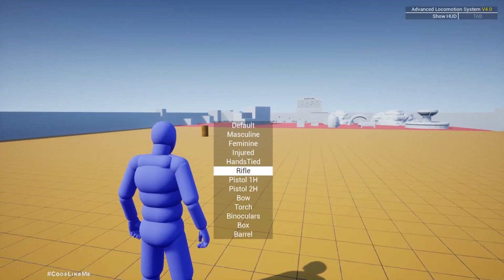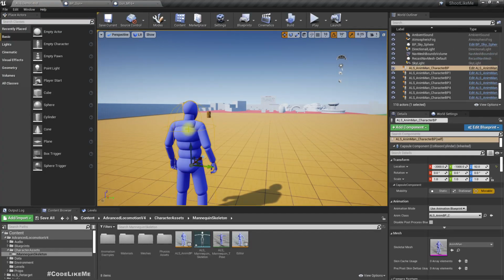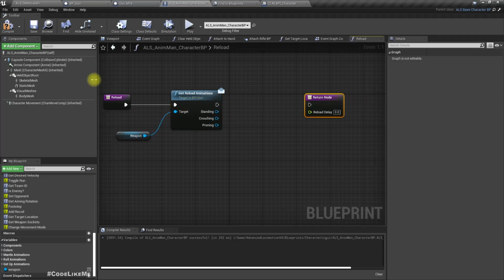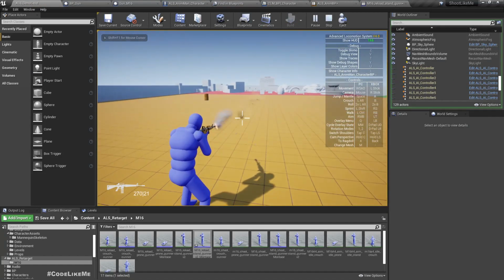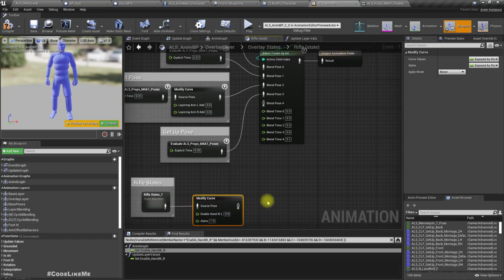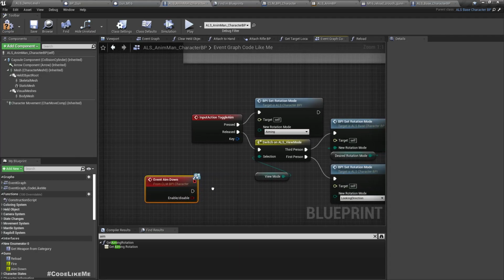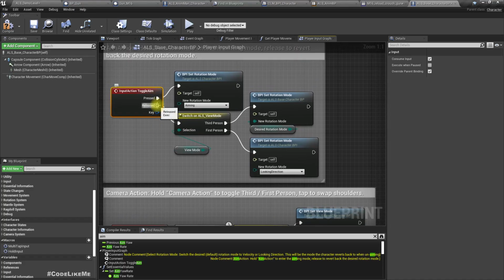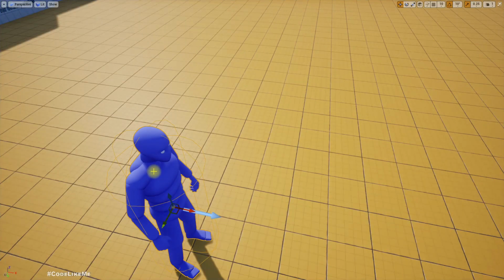Advanced Locomotion System #2 - Weapon Reload Animations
In the previous episode of this series, we added a M16 rifle with shooting and damage capabilities into the advanced locomotion system. Today, we are going to look into how to implement weapon reload animations for both character and gun. In ALS, there are multiple animation layers with animation curves. So, we cannot just create an animation montage and play it. we will have to define the relevant layers and layer override settings in the animation montage with some modifications to the base animation blueprint to properly implement that.